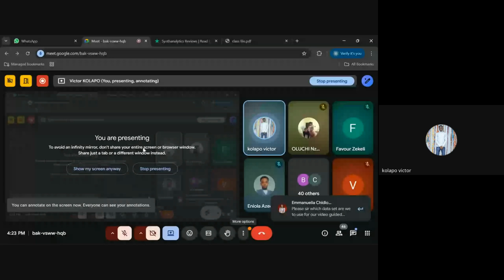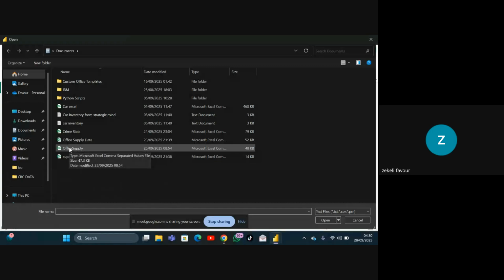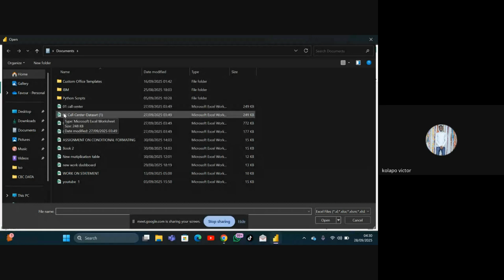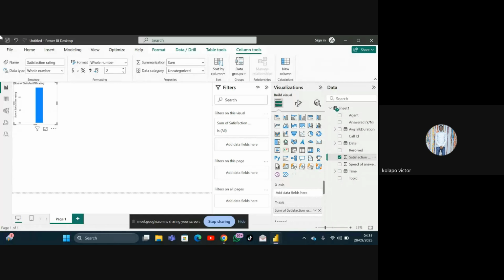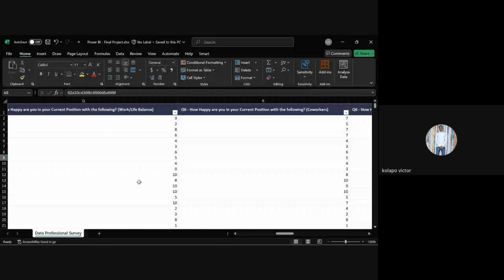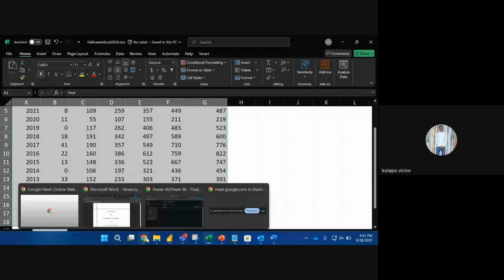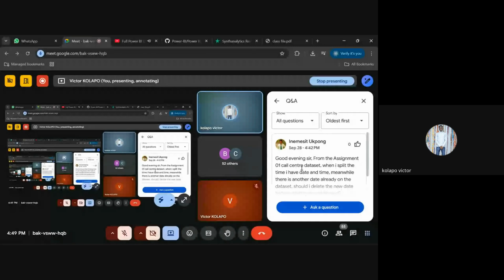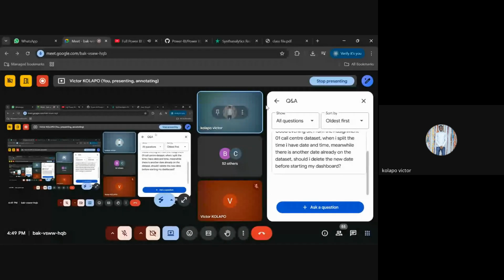Power BI Video guided walkthrough